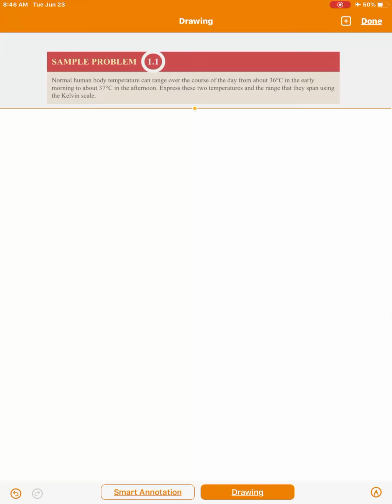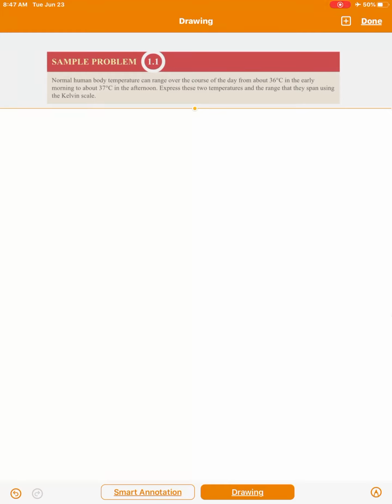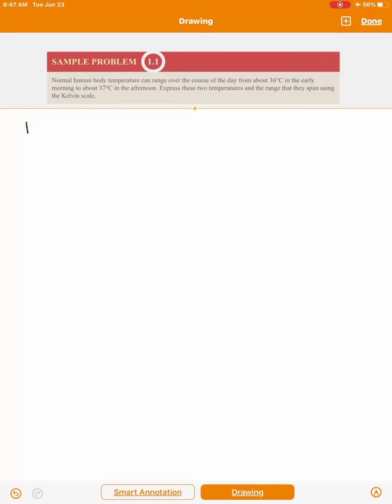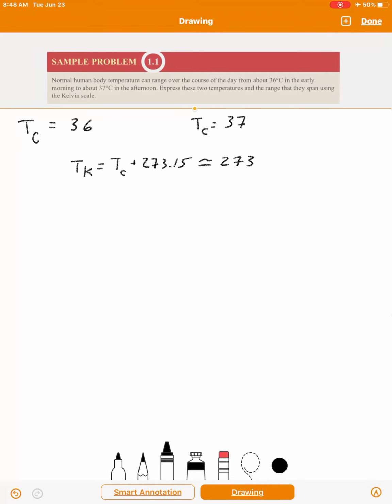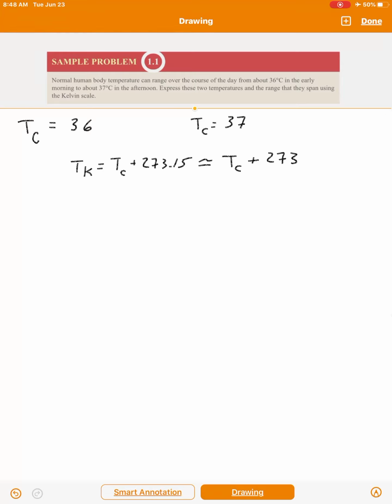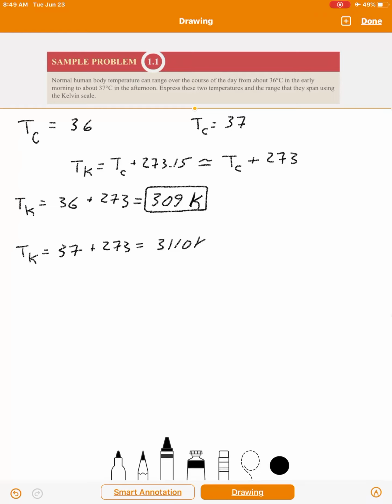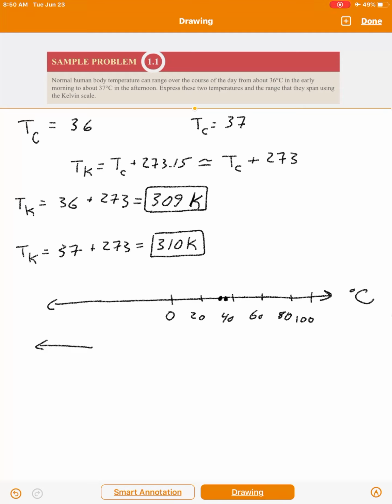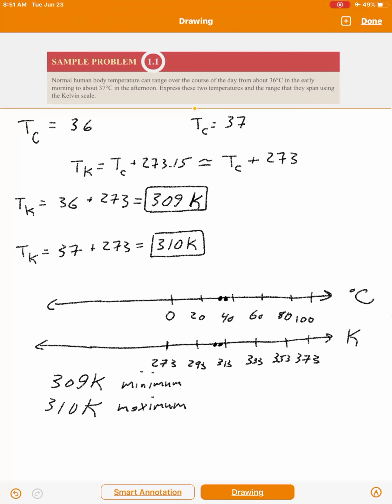eBook Sample Problem 1.1